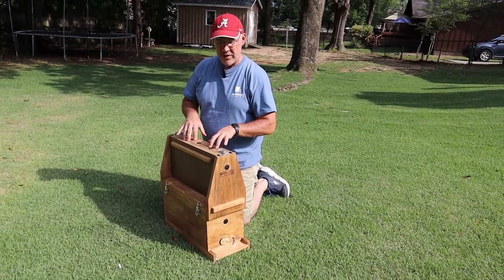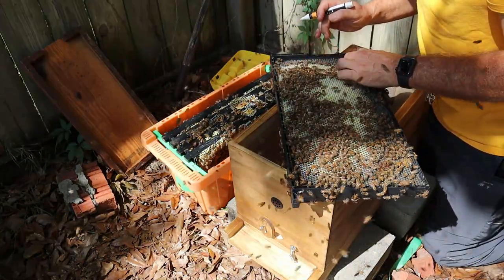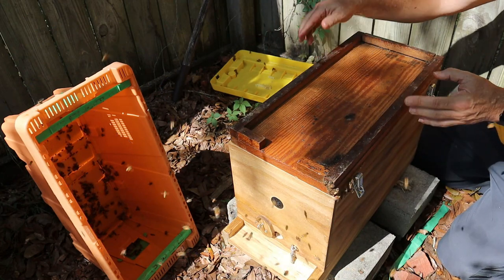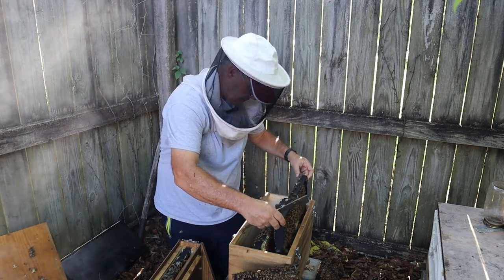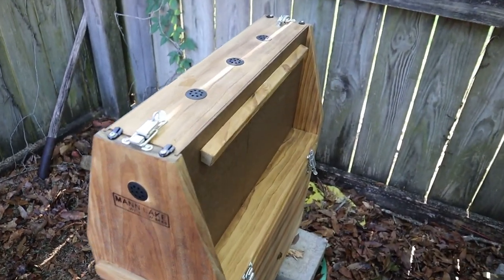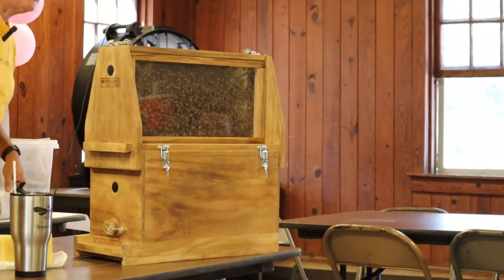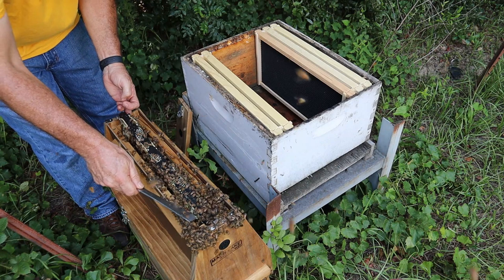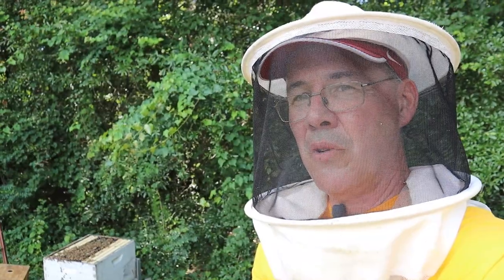I bought an OBSERVATION HIVE | SAFE & FUN way to share BEES (Very Cool)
I was asked to do a presentation at a youth girls camp for our church so I bought a portable observation hive, and boy am I glad I did! It was a hit and gave the kids a chance to see what it is really like inside a beehive without any risk of being stung. SO. MUCH. FUN. Check it out!